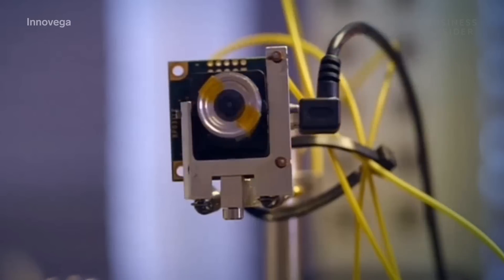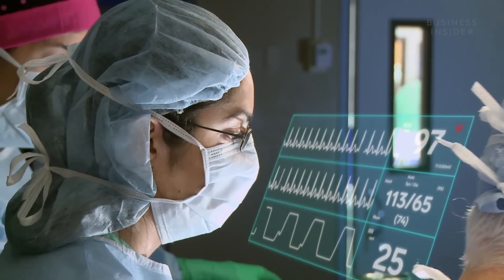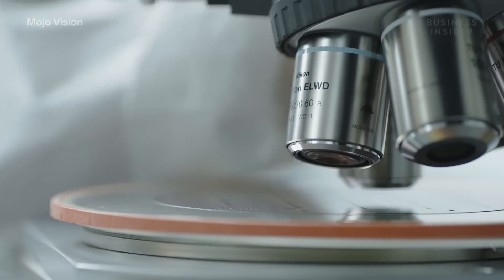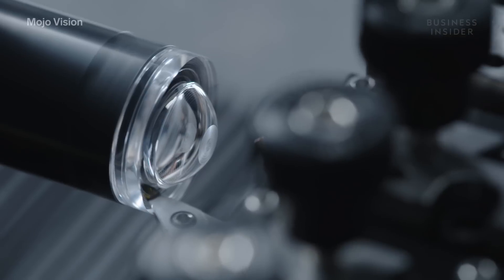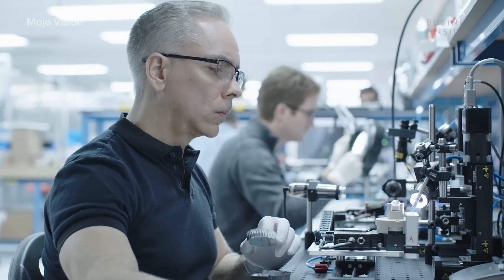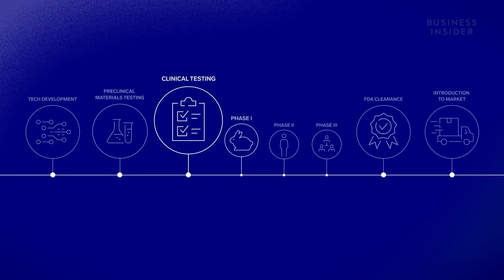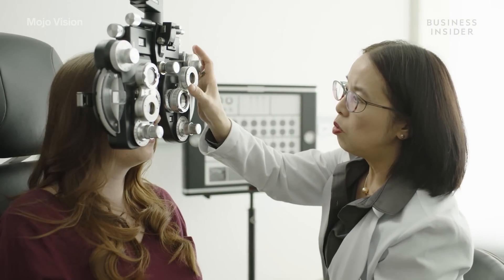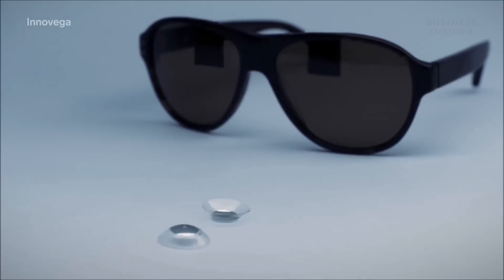Why We Still Don't Have Smart Contact Lenses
As nanotechnology has advanced, smart contact lenses are becoming more of a reality. Companies like Mojo Vision and Innovega have working prototypes and are close to bringing this technology to market. But we're still years away from getting them into our eyes. We explore the challenges this industry has overcome and is still facing.